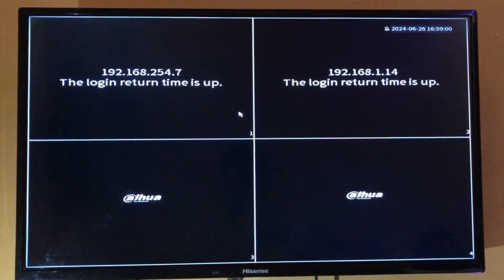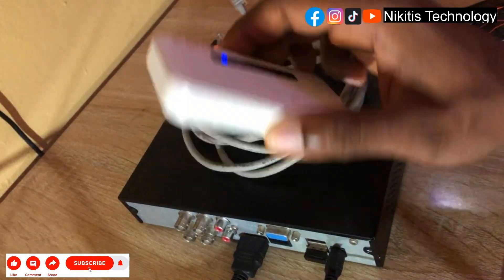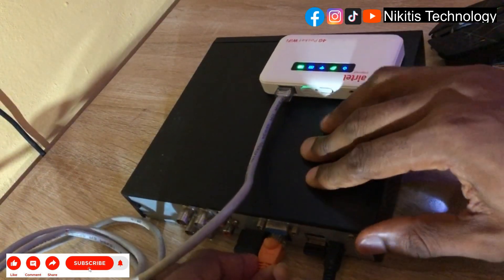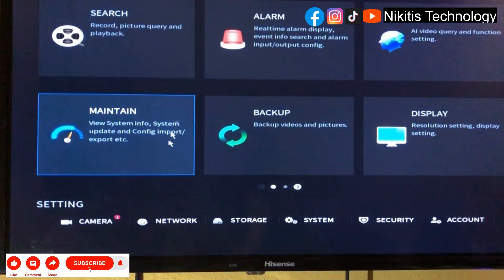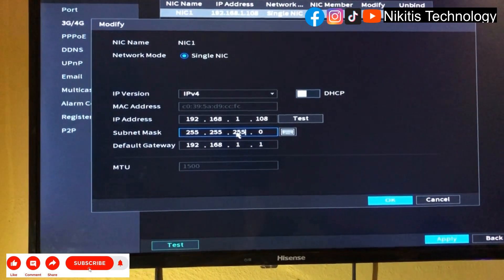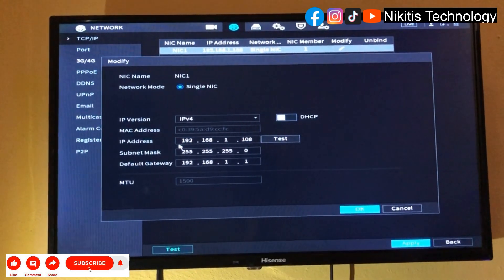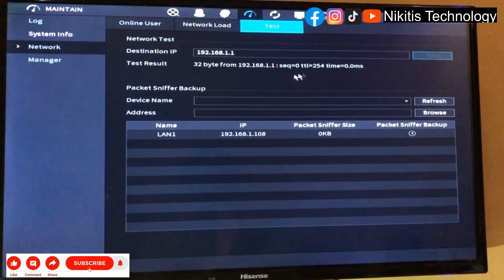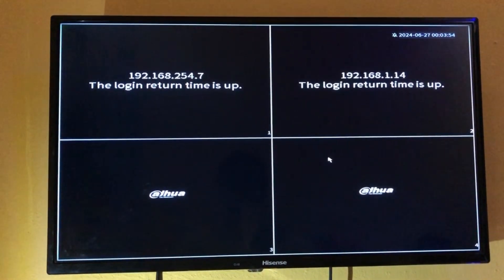How to get internet connection to my DVR | Network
Follow our Facebook Page for Work Updates.